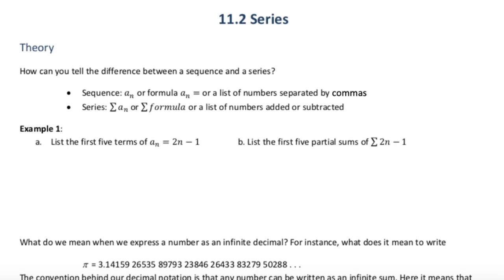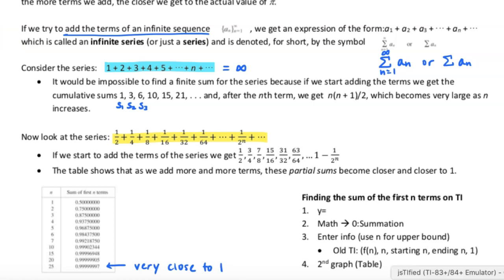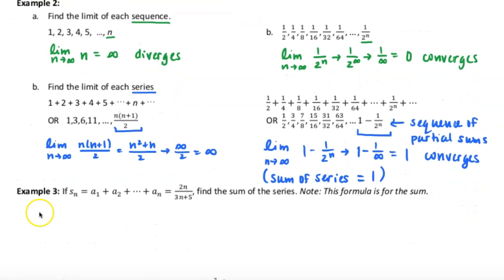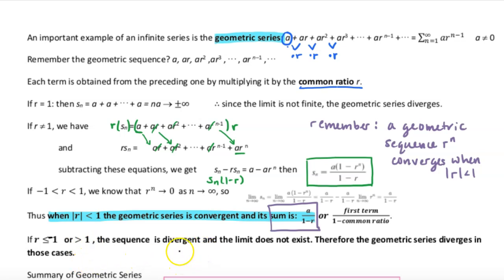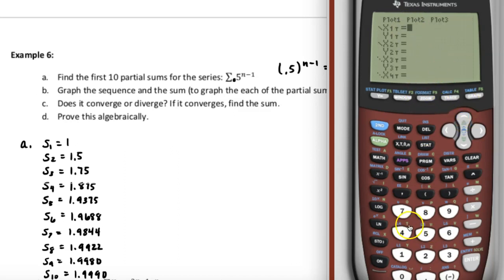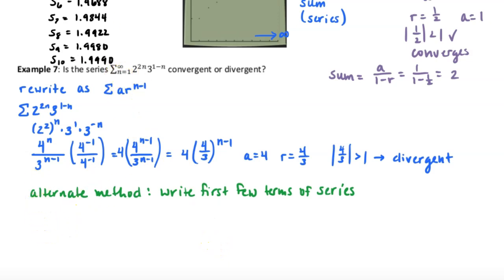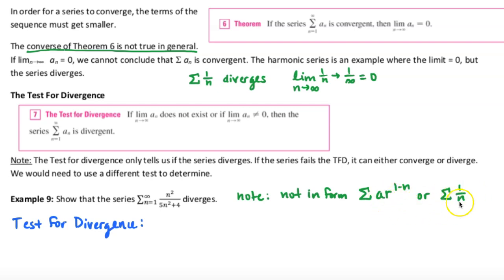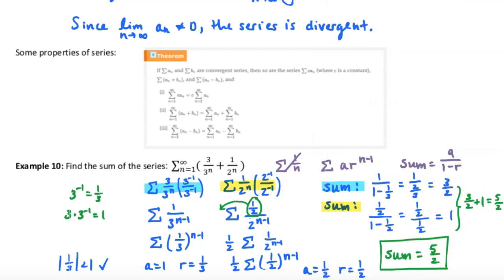MAT 282 - Series